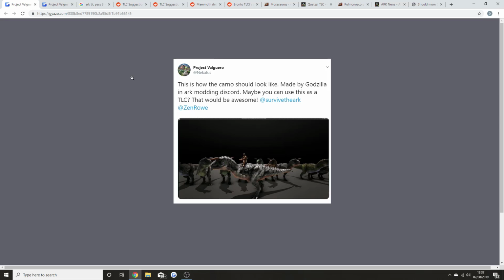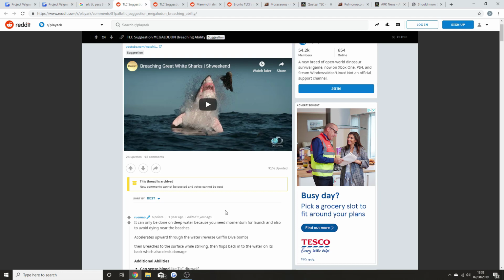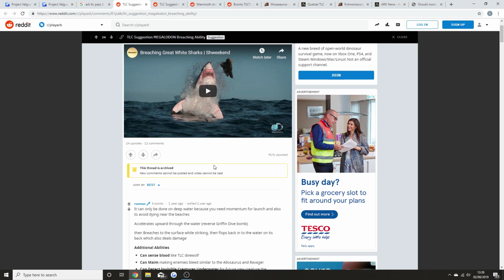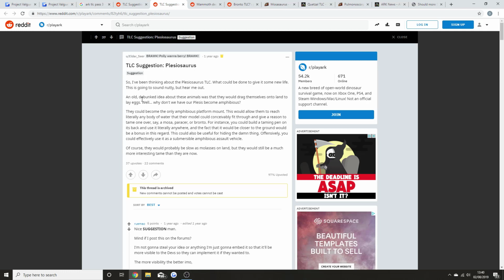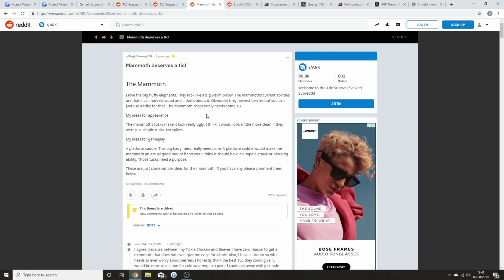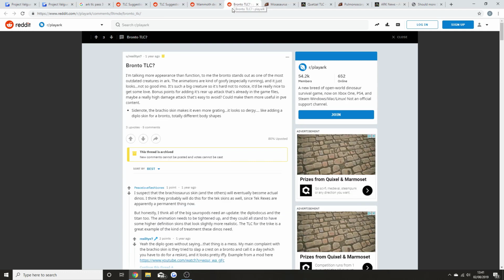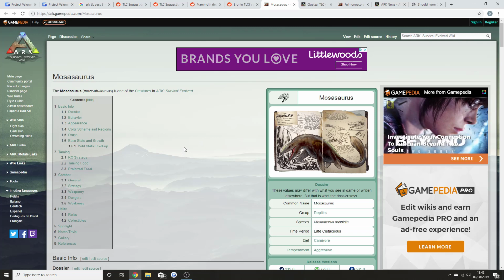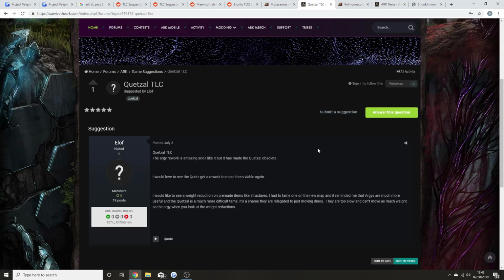ARK TLC PASS 3 - DINO UPDATE - THIS COULD BE EPIC!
We have another huge video today talking about a Dinosaur update for ARK Survival Evolved TLC PASS 3!

VOTE HERE! -